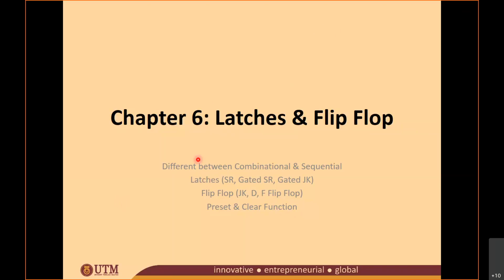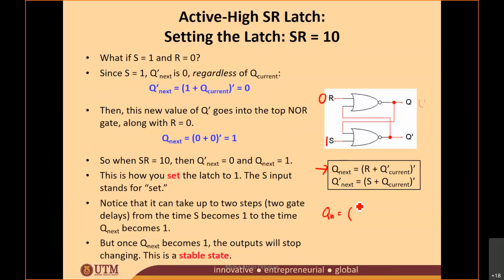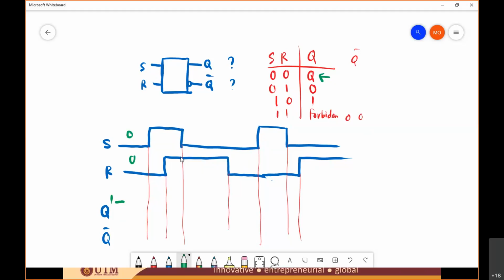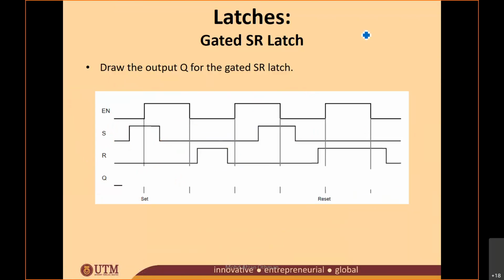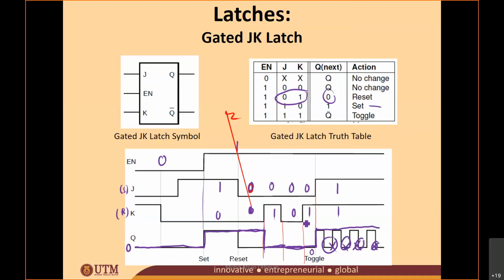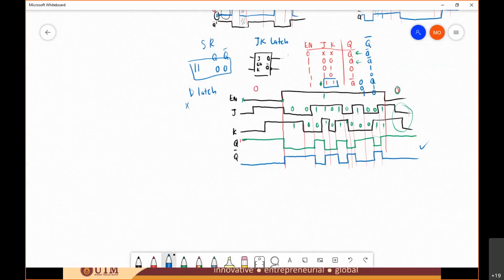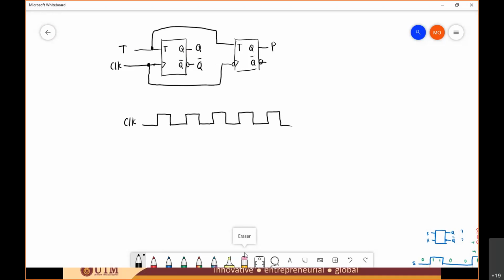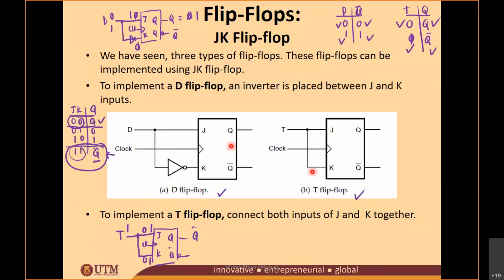SPACE KL SKEU 1212 - (Bahasa) Online Lecture 201220 (Module 6) - Part A